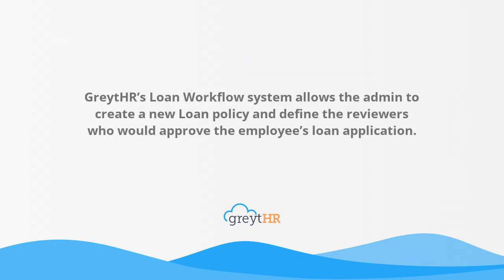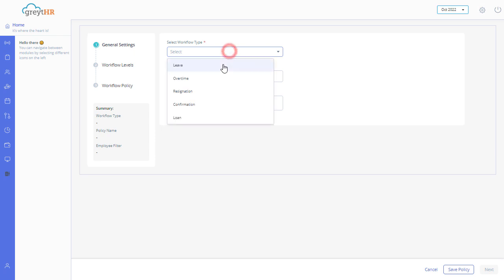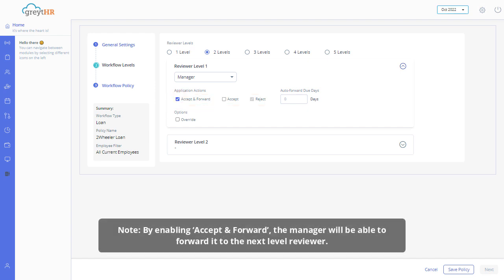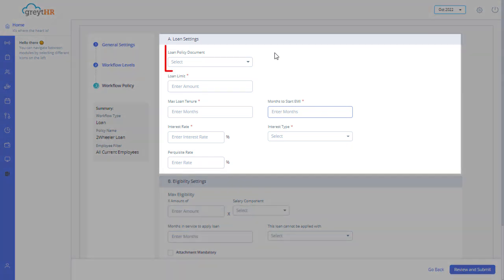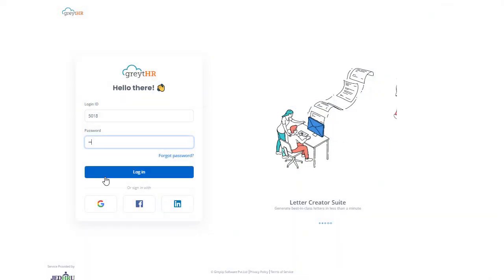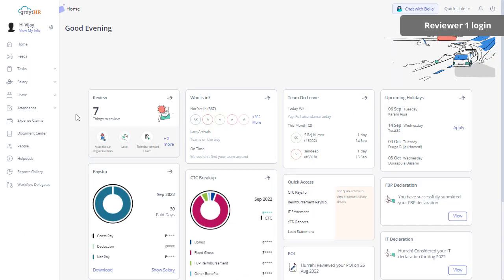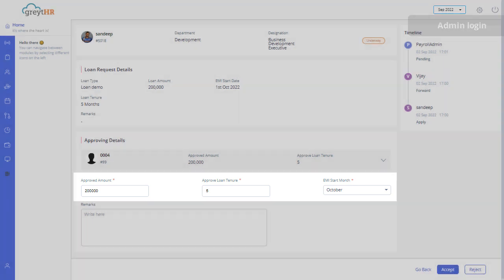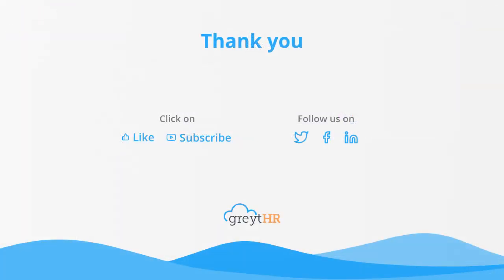Create Loan Workflow on greytHR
greytHR’s Loan Workflow module allows you to create a new loan policy and define the reviewers who will approve the employee’s loan application. You can also customize the action items that all the reviewers can perform on the application raised by an employee. The loan applied can later be considered for the payroll in a single click.